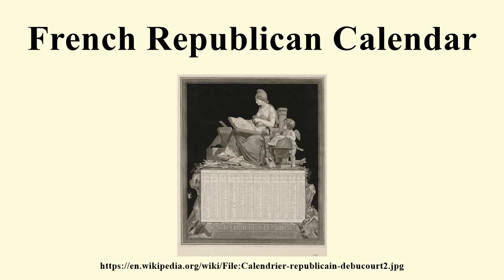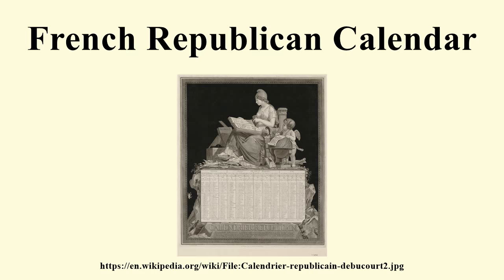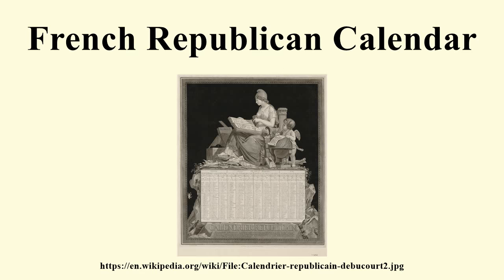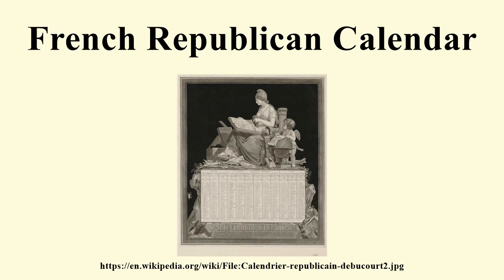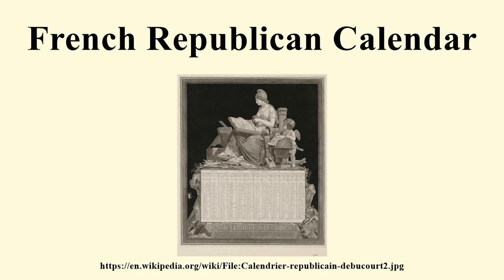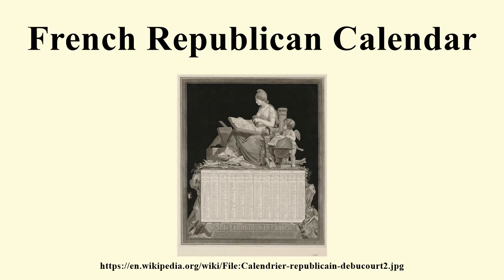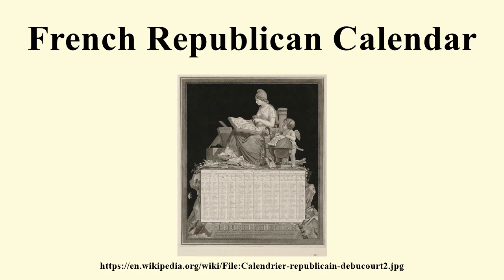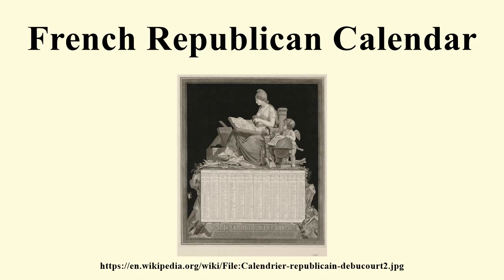French Republican Calendar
Image-Copyright-Info
Image is in public domain
Author-Info:   Debucourt, Philibert Louis
Image-Copyright-Info